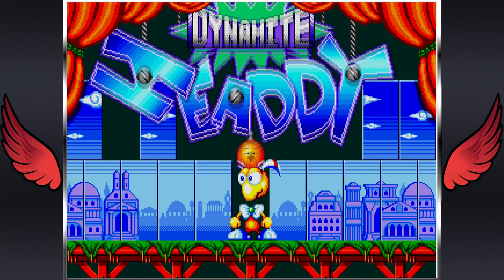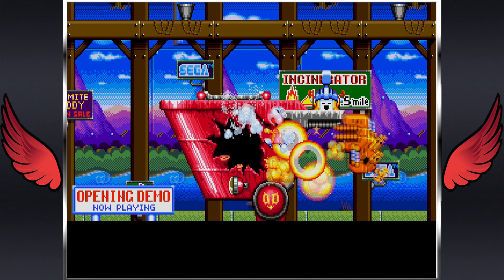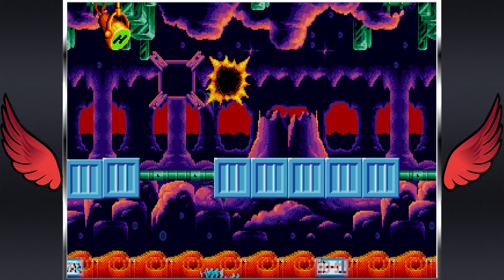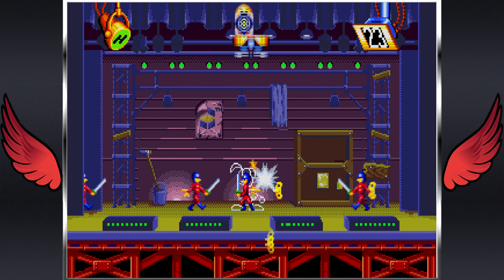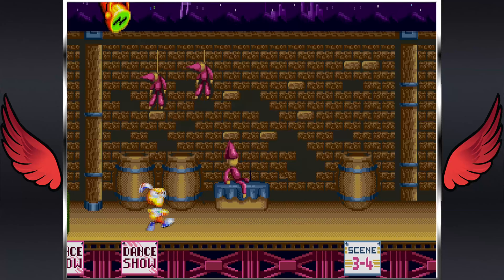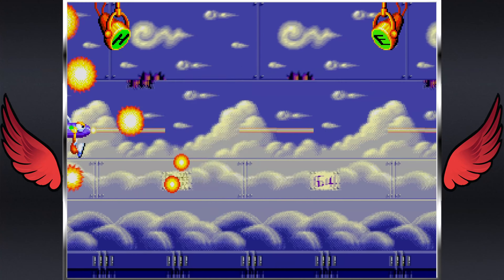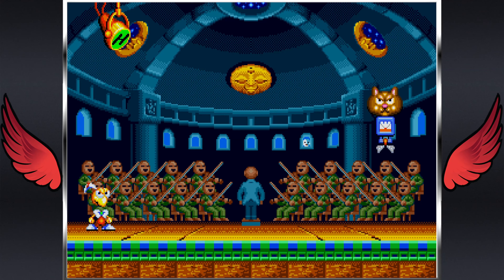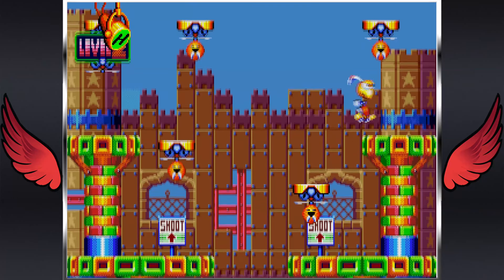Getting A-head: Dynamite Headdy (Gen) Review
A look at one of Treasure's less known games.